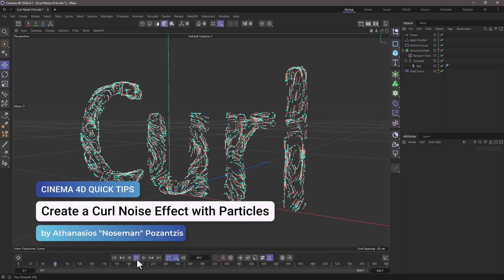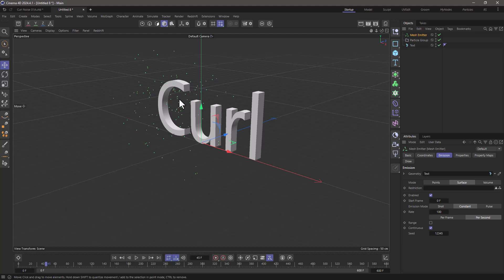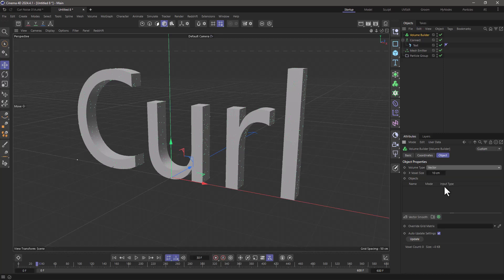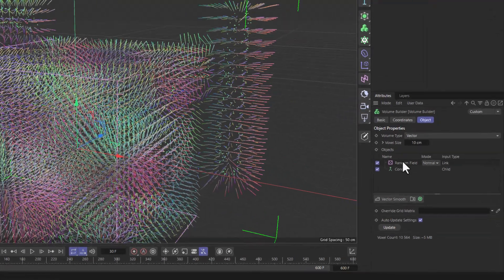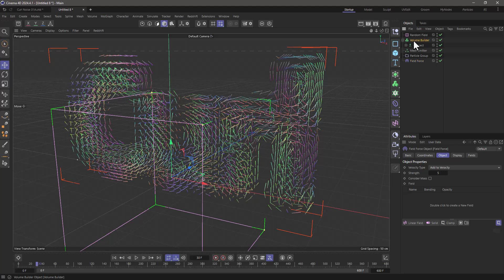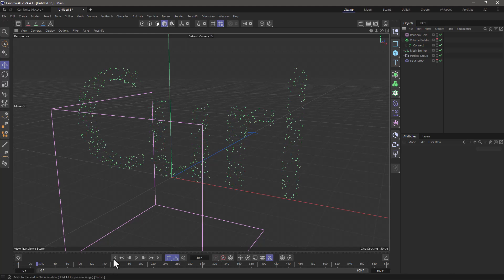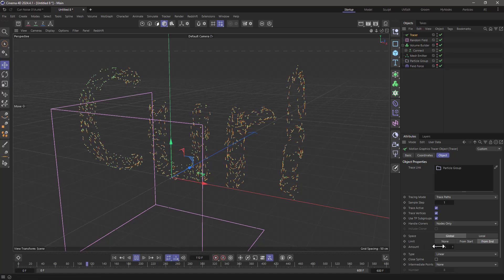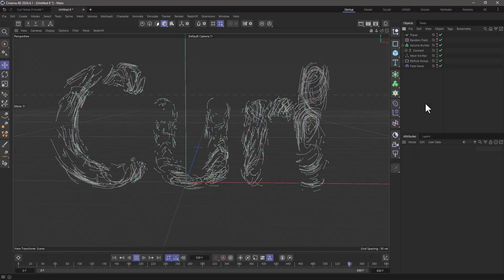C4DQuickTip 146: Create a Curl Noise Effect with Particles in Cinema 4D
In this Quick Tip, Athanasios "Noseman" Pozantzis (@nosemangr) will show you how to Create a Curl Noise using a Volume builder in Vector Mode and a Random Field and affect some Particles using a Field Force.